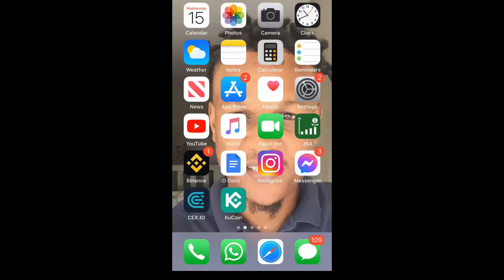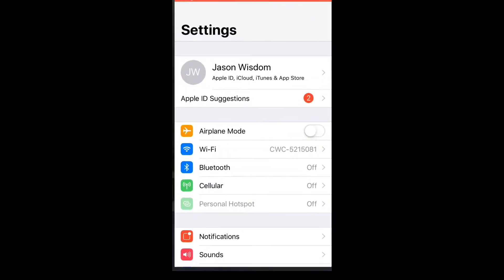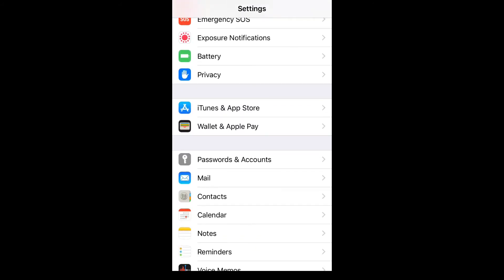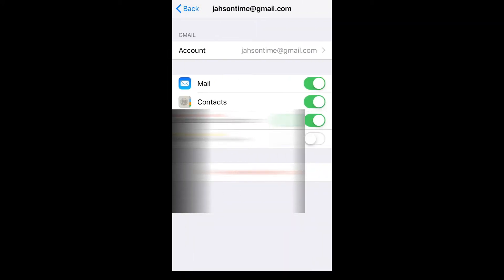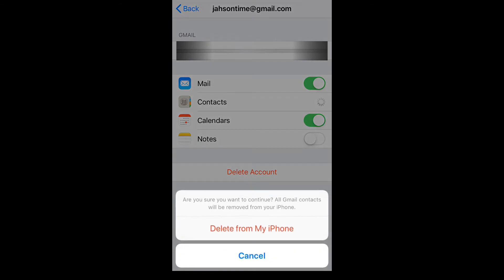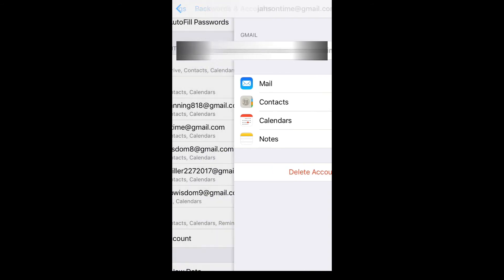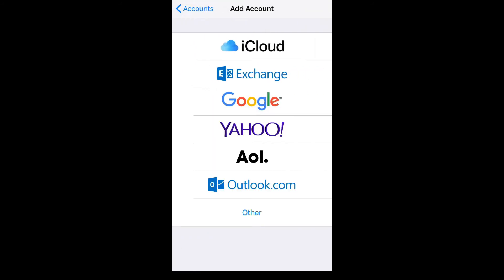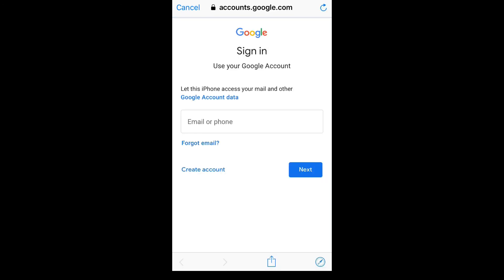how to add contacts from gmail to iphone,how to transfer contacts from google account to iphone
how to transfer contacts from gmail to iphone,how to transfer contacts from google account to iphone